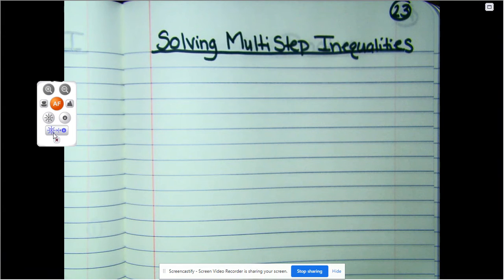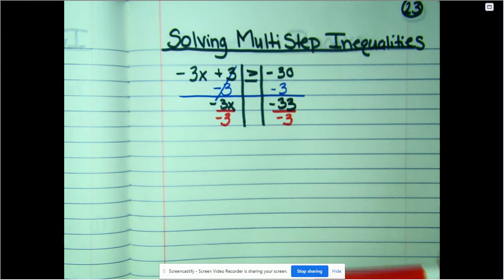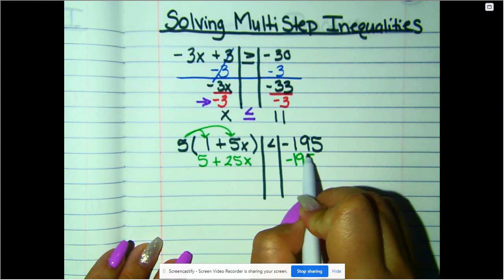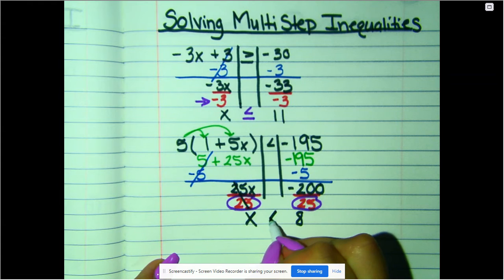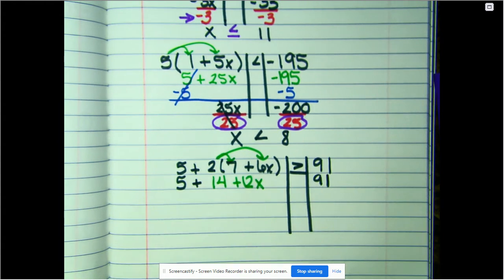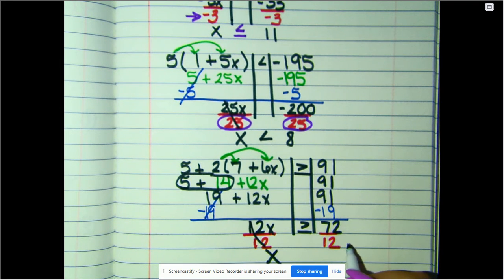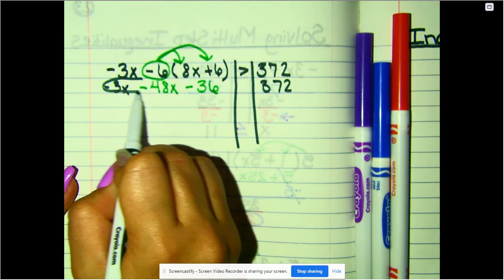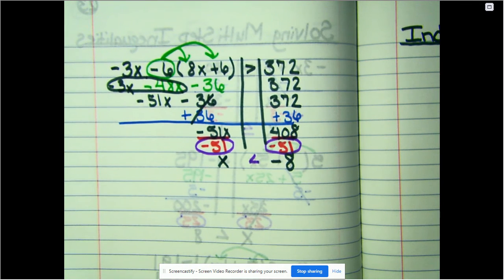Solving Multi-Step Inequalities